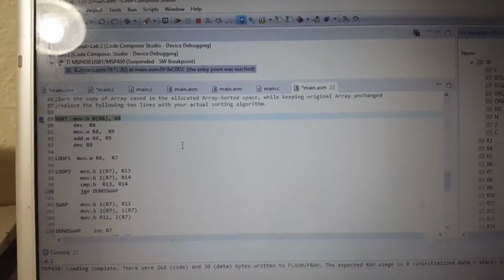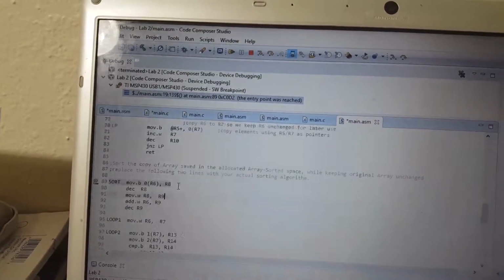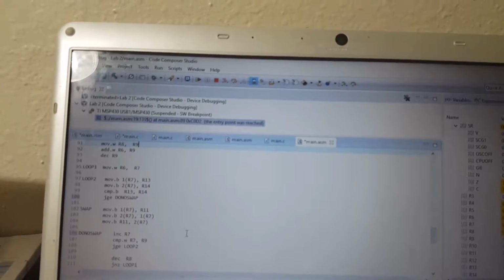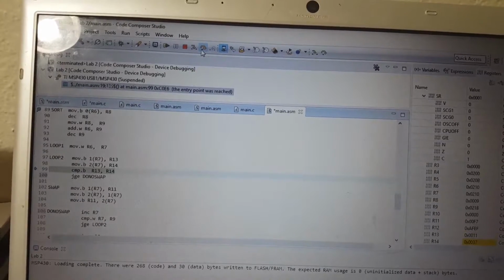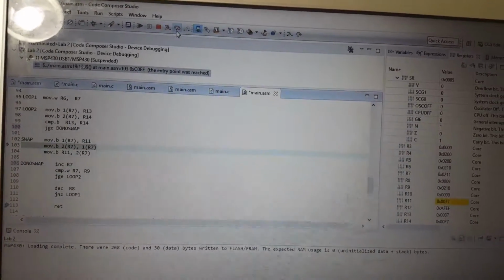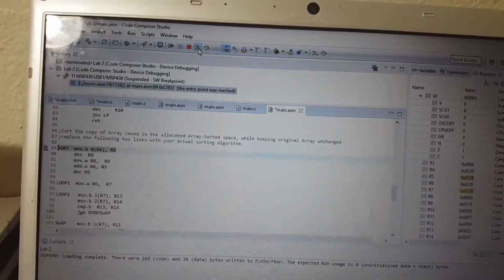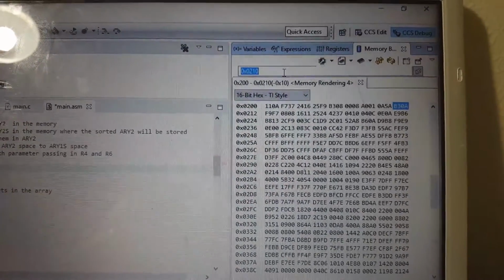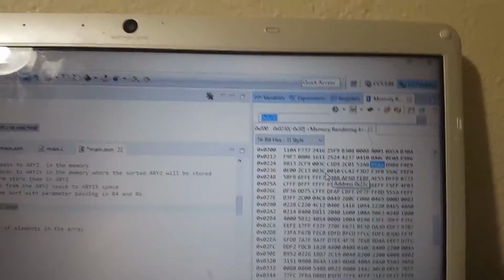Jeff_Jean DeDieu_LabAssignment2